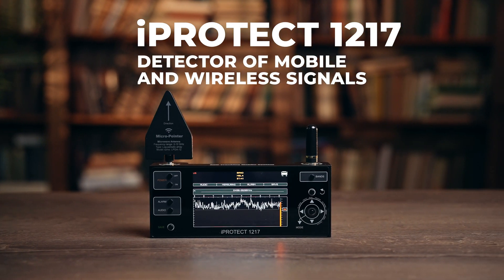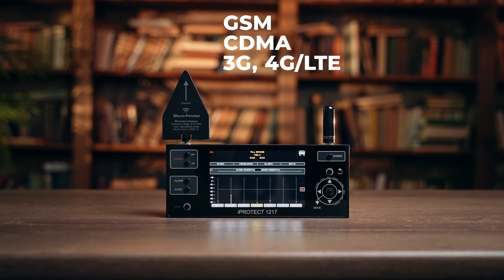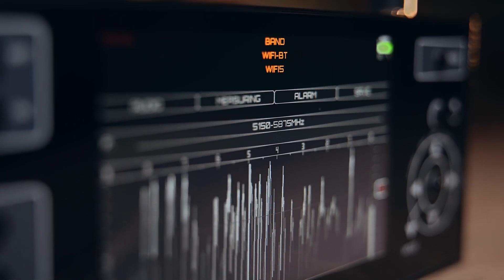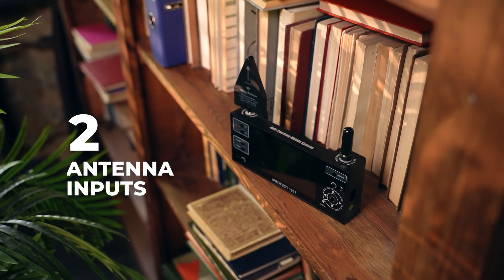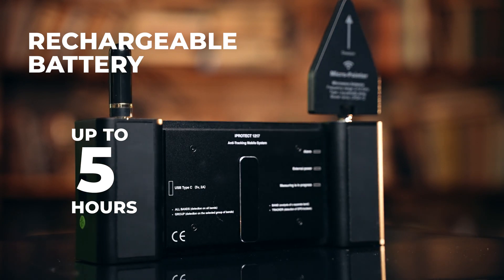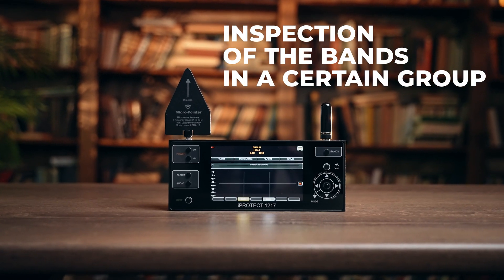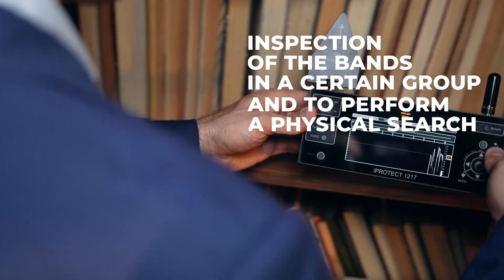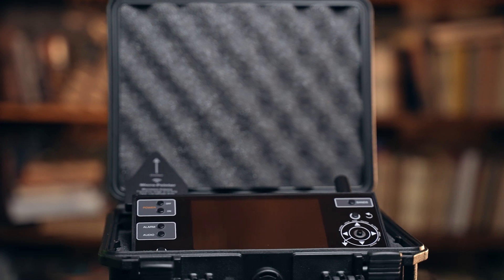iProtect 1217 - The anti-tracking mobile system (detector of mobile and wireless signals)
• Able to detect mobile and wireless signals at a much greater distance compared to conventional RF detectors (at least, 10 times more)
• Selective: interference resistant and with a high sensitivity
• Has worldwide coverage of mobile standards – can detect all existing bands of GSM, CDMA, 3G, 4G/LTE and 5G in the range up to 6 GHz
• Able to detect all types of wireless signals, including Wi-Fi 2.4 GHz, Bluetooth, Wi-Fi 5 GHz, DECT, ISM 434MHz, ISM 968 MHz and ISM 915 MHz
• Detection of at least 26 mobile and wireless bands
• Can be adjusted to the frequency allocation of the country of use
• A selective multi-band principle of work informs the user of exactly which signals were found
• The mode of analysis of a certain band facilitates the physical search of a transmitter
• A separate mode for the detection of GPS trackers with history accumulation (TRACKER)
• ALARM function warns the operator about exceeding the threshold, both with sound and visually
• 43 threshold levels for setting optimal sensitivity
• Can be set up for specific tasks, for example, for the detection of Wi-Fi only, etc.
• Operation modes:
o ALL BANDS (detection on all bands)
o GROUP (detection on the selected group of bands)
o BAND (analysis of a separate band)
o TRACKER (detection of GPS trackers)
• Two antenna inputs and two antennas in the set for ensuring maximum sensitivity
• The high-band directional antenna facilitates locating of transmitters above 2400 MHz
• The built-in rechargeable battery provides an operational time of up to 5 hours
• USB recharging